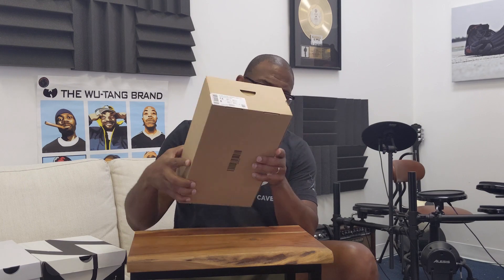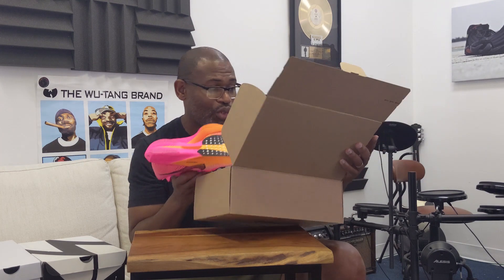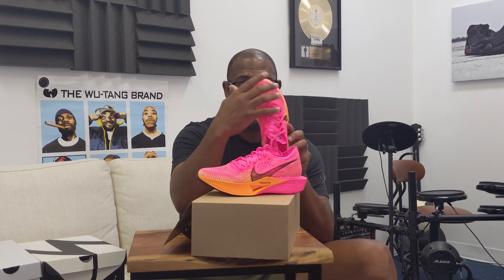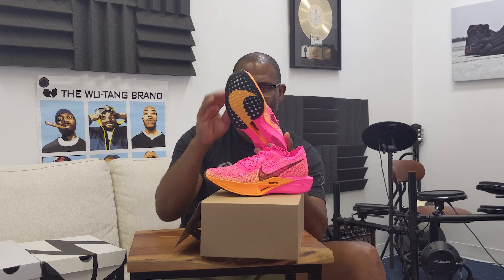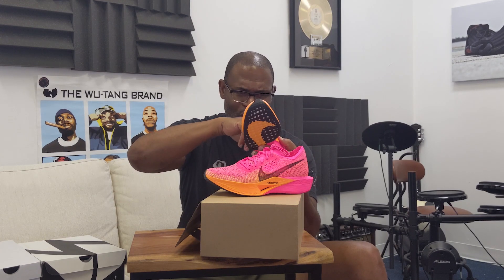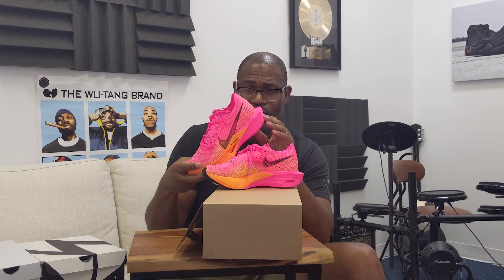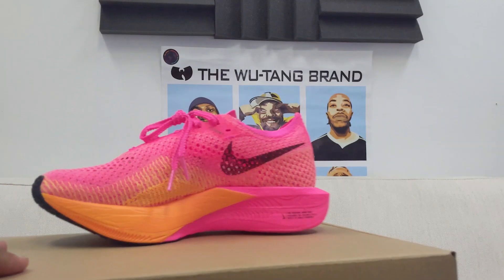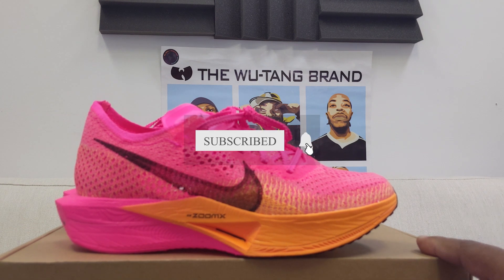Women's Nike Zoom Vaporfly Next% 3 DV4130-600 Hyper Pink/Black-Laser Orange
The Vaporfly is a lightweight marathon shoe designed for fast times and long distances. It features Nike's ZoomX cushioning sandwiched around a carbon fiber Flyplate and Flyknit woven upper for containment. At 250 dollars it's a steep ask for the everyday runner and is definitely built for more serious outings.